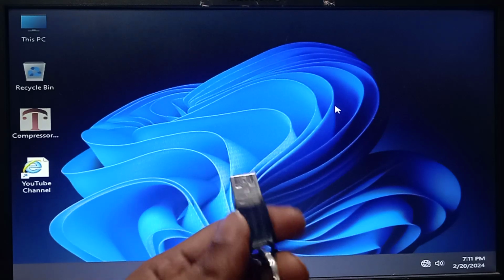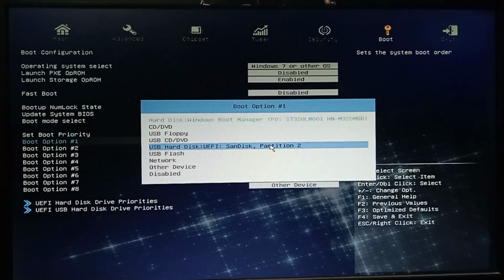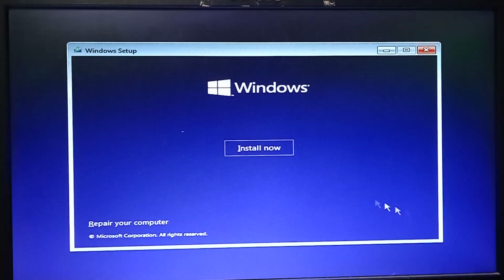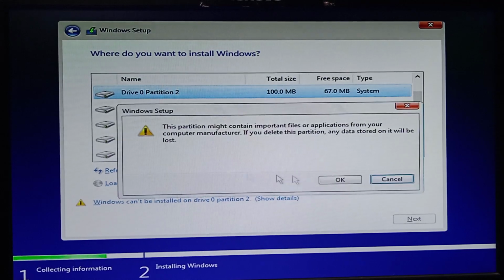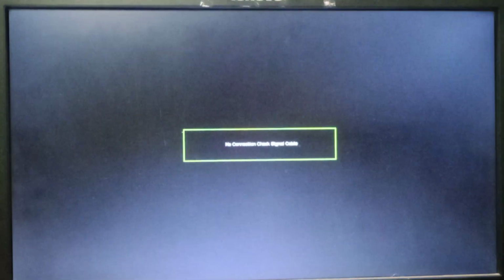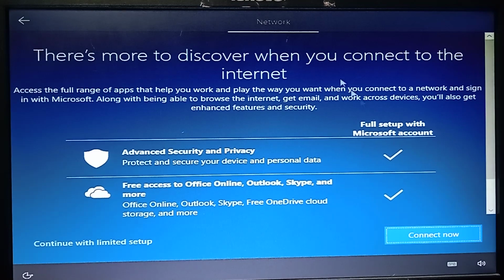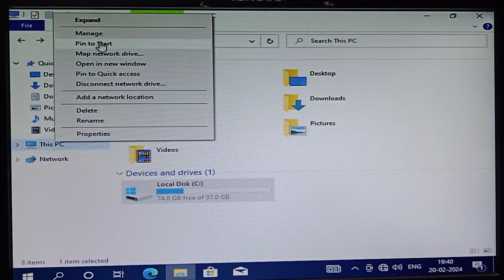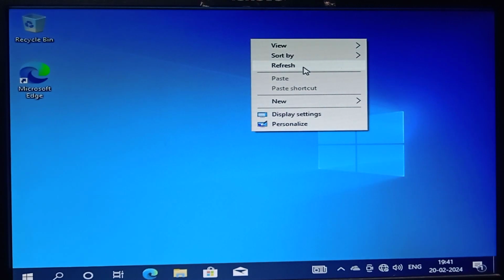installation of windows 10 (basic)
easy and fast way to install win 10.
How to Install Windows 10 in 2024 (Step by Step) EASY
Check this best and easy way to install Windows 10 on any PC and Laptop.